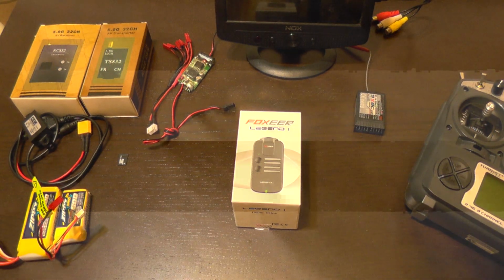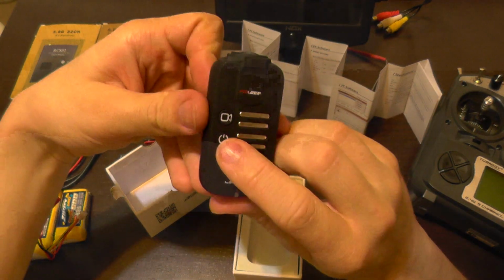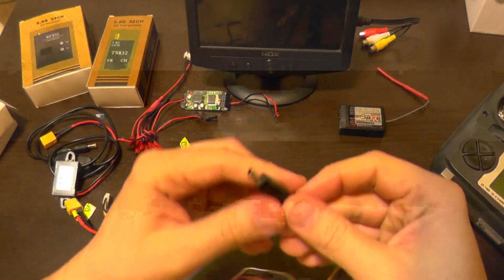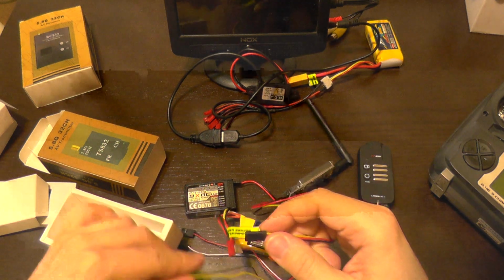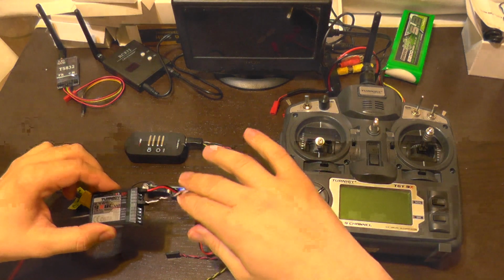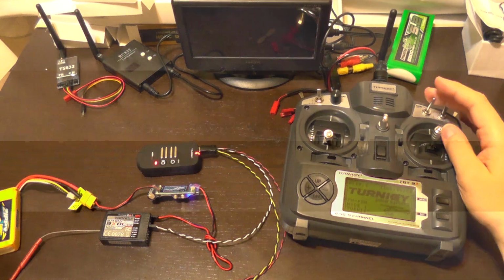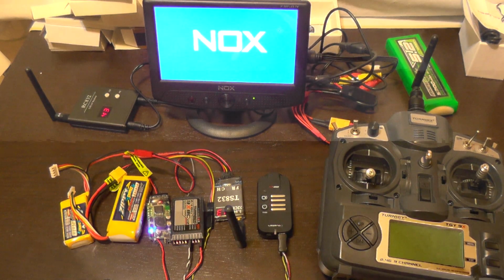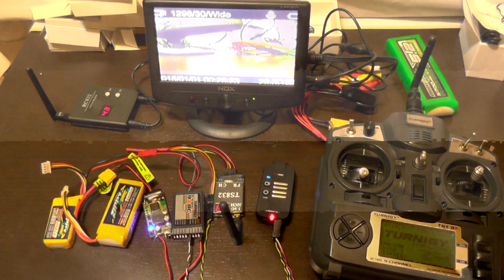Foxeer Legend 1 HD FPV Remote Controlled Camera - part 1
Hands on unboxing, first look, FPV video setup, remote control pairing and configuration.